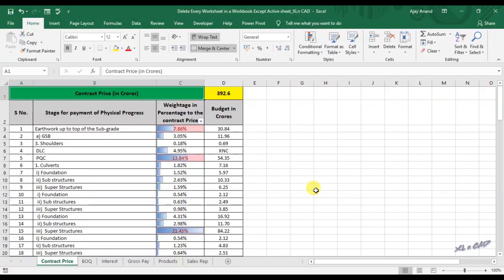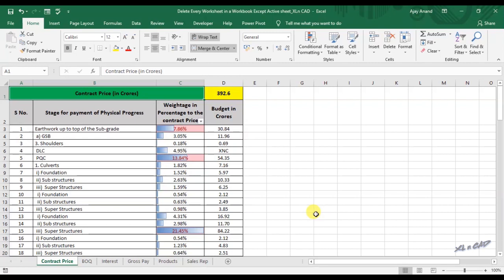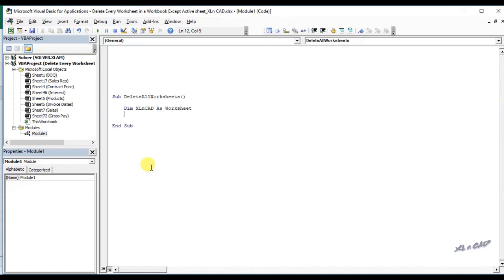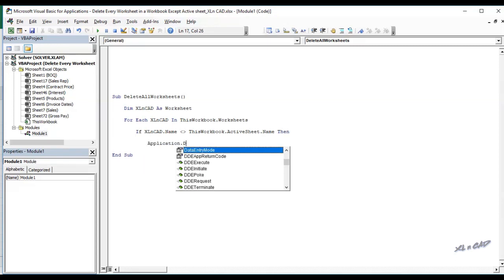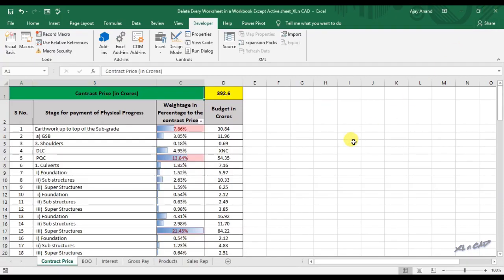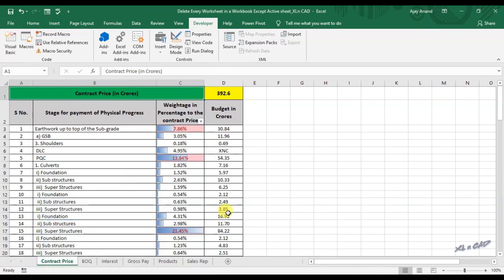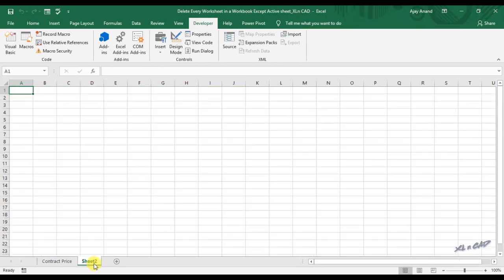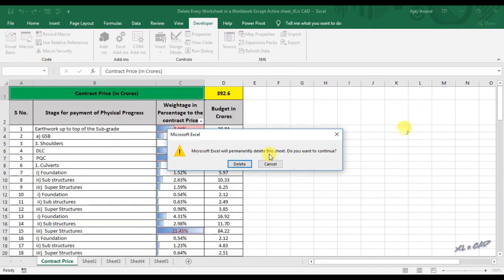Macro to Delete Every Worksheet except Activesheet of An Excel WorkBook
This video is about a Macro to delete every worksheet of an Excel Workbook except Active sheet.